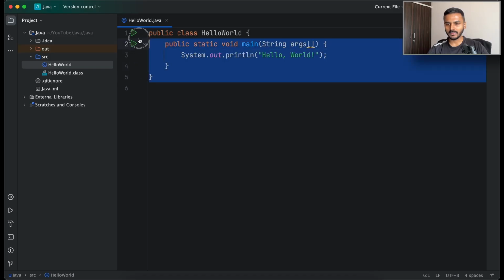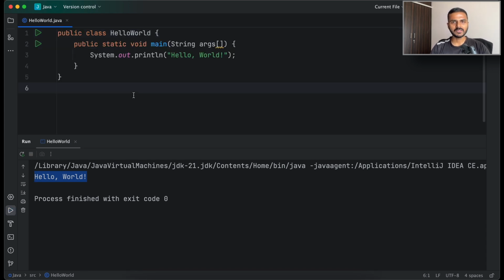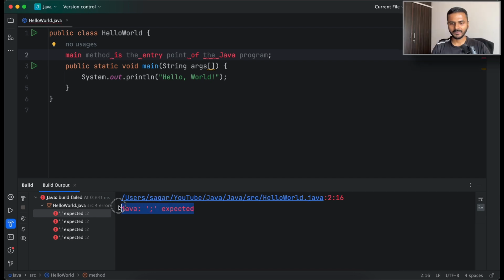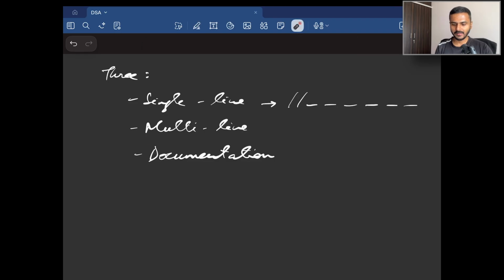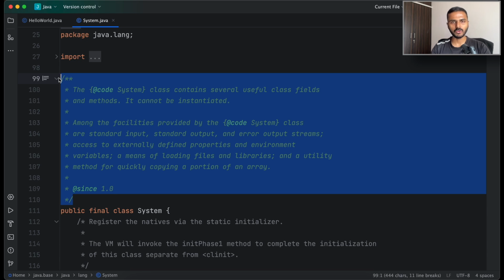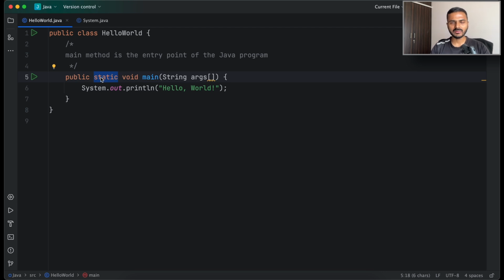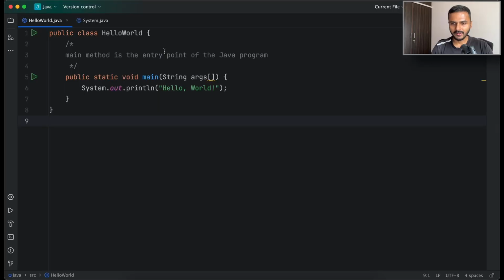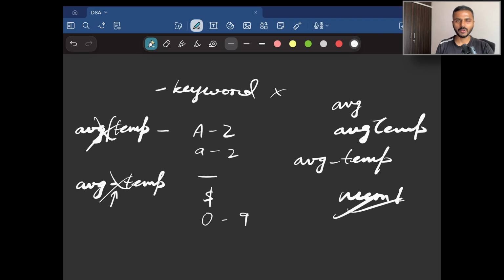Java Lexical Elements EXPLAINED: Keywords, Identifiers, and Comments for Beginners (Part 1)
Welcome to another EnlightenEd Byte! 💡
In this foundational Part 1 of our Java Lexical Elements series, learn the fundamentals of Java lexical elements in this clear and beginner-friendly tutorial! This video covers key building blocks of Java programs including whitespace, comments, separators, keywords, and identifiers. Understand how these elements form the foundation of Java syntax and why they matter for writing clean and effective code.

Topics covered:
- What are lexical elements in Java?
- Role of whitespace and comments in code readability
- Common separators like brackets and semicolons
- Keywords and that they hold some meaning to the Java compiler
- Identifiers and the rules surrounding them

Timestamps:
00:00 - Introduction
00:21 - Whitespace
02:40 - Comment
08:25 - Keyword
09:55 - Separator
10:24 - Identifier
12:14 - Conclusion